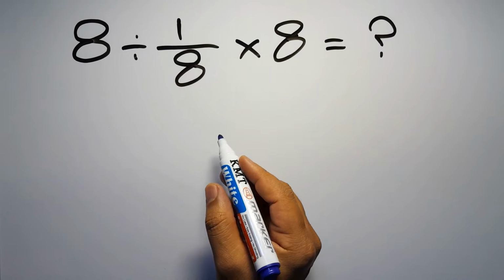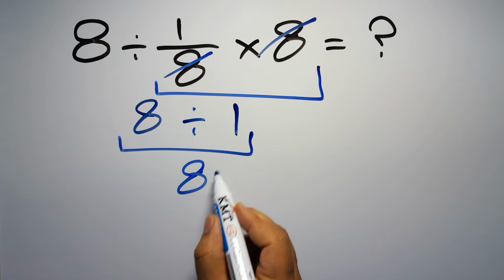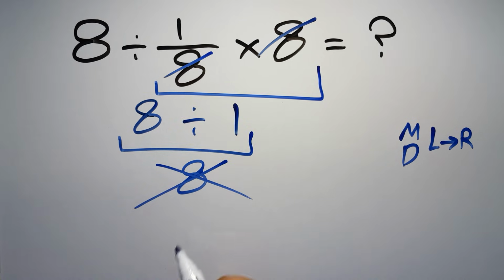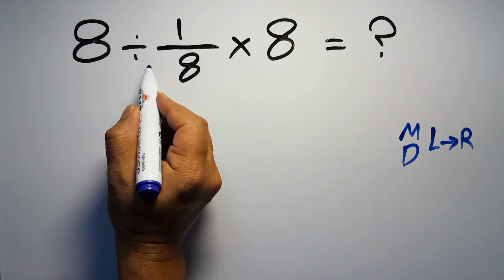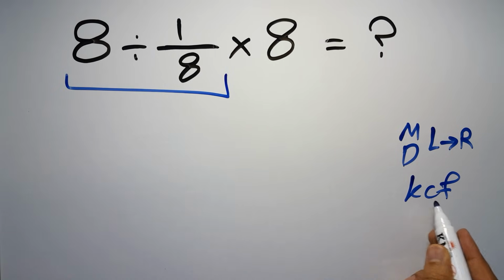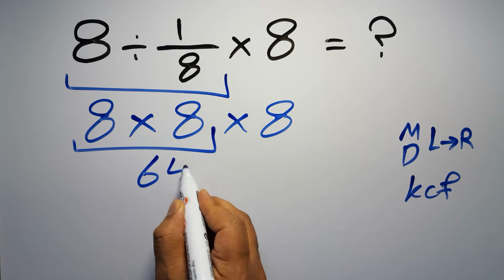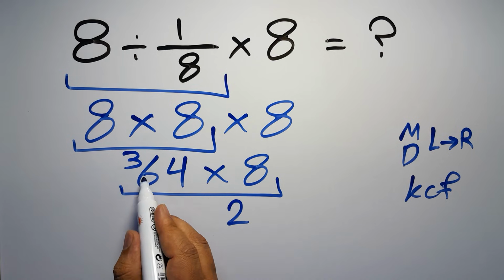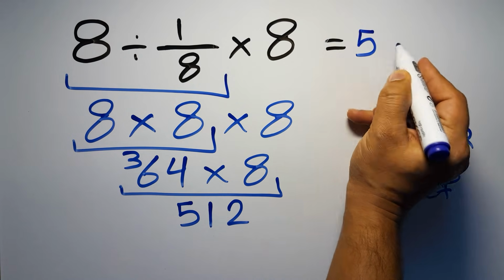Try Solving This Tricky Math Expression!